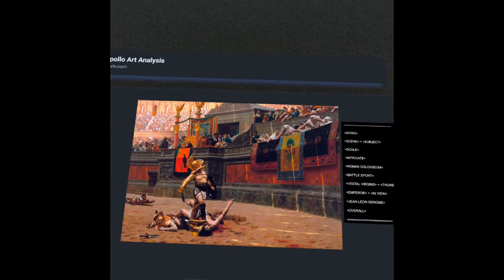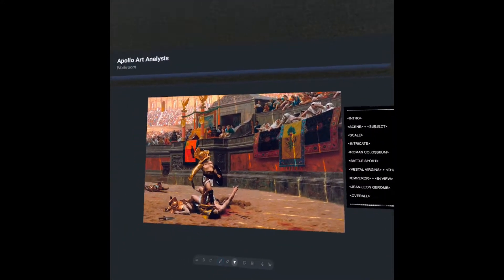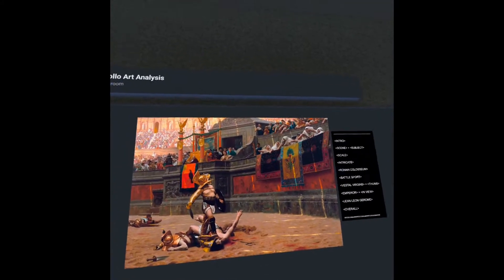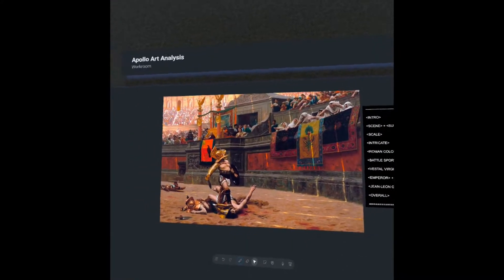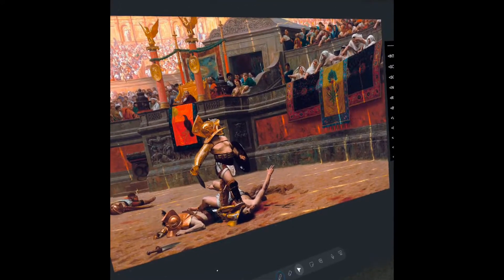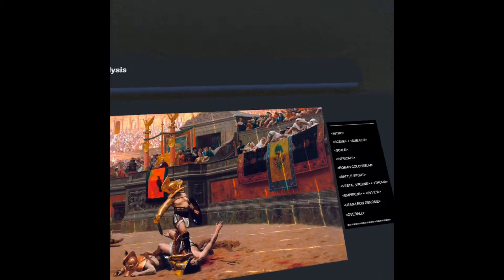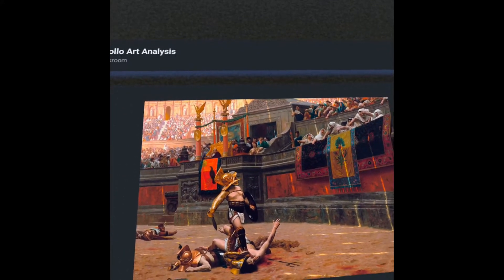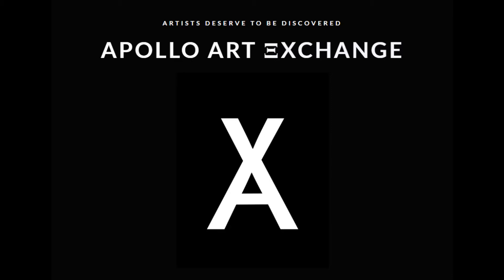“Pollice Verso” - Jean-Léon Gérôme | Apollo Art Analysis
Created by Jean-Léon Gérôme, this historic painting presents a lone gladiator who turns to the vestal virgins for their final judgment as a highly ornate scene depicts the colosseum in ascendant accuracy.

Far amongst the spectacles of ancient sport is a visceral and valiant visual experience presenting valuable views on the vestal virgins, the Roman emperor and the Flavian amphitheater.

In its initial introduction we're met with a canvas of complete energy as if we're thrown right into the action. Such a display conveys the resounding roar of the crowd as a lone subject stands seconds from victory.

Notice how this grand sense of scale stands to dwarf the viewer's perspective. Such a scene results in a work of immense immersion as the walls stand high above the head.

We see a scene of extreme intricacy as these colors of red and gold incite a sense of high status. The cultural influence of Rome is quite complete as they often imported countless global symbols to converge within the colosseum.

The Roman Colosseum is an oval amphitheater commissioned by the Flavian dynasty to serve the people after Nero's complete lack of regard for the average citizen of Rome. This painting presents the project with high accuracy as the artist even studied the original architectural plans of the colosseum to stay as true to the original as possible.

There's an uncanny resemblance between the battle sports of today and the past. In modern times we continue to gather as spectators of violent games from boxing to MMA and American football.

Our main subject’s attention is directed towards a collection of cloaked figures named the Vestal Virgins. Notice how the gladiator turns to the audience for their final judgment as the thumb faces fatally downward instead of mercifully upward…

It’s safe to say they’re calling for the blood of the pinned gladiator.

After a short time with this piece you'll likely notice a figure seated upon a golden throne. This is that of the Roman emperor as the games provided citizens with the opulent opportunity to see him live in person.

Jean-Léon Gérôme was a French painter, sculptor and historian who often incorporated a multitude of cultural influences within the high arts.